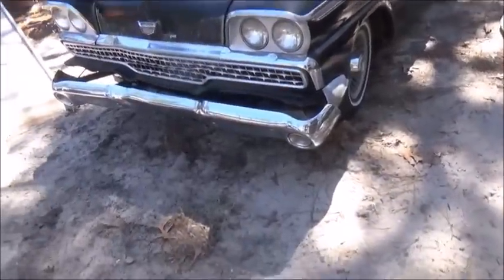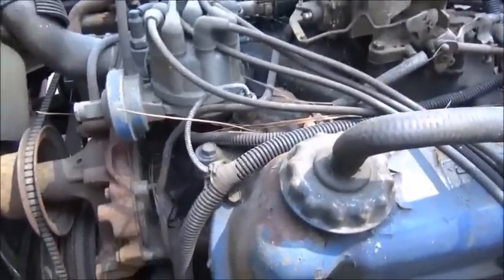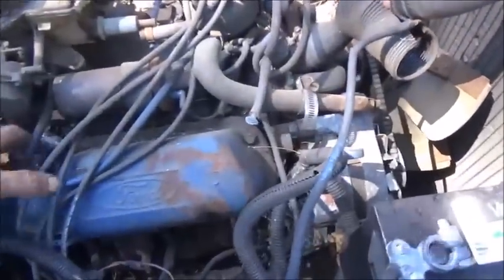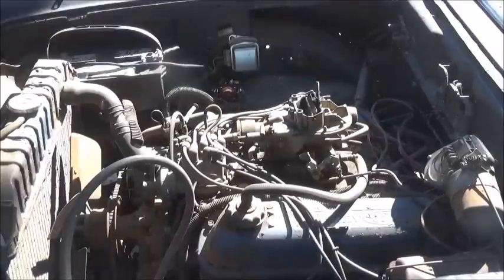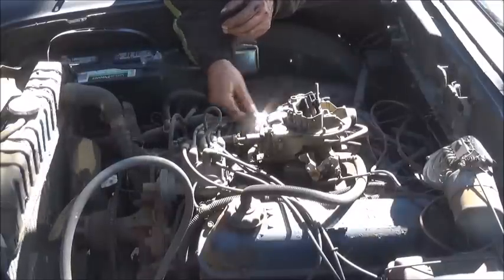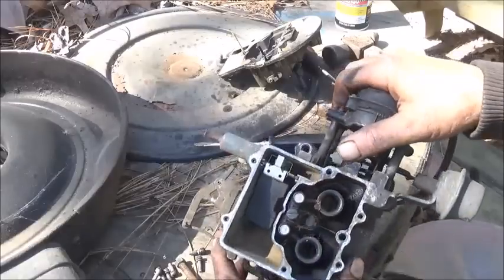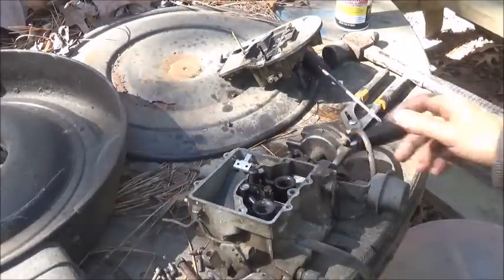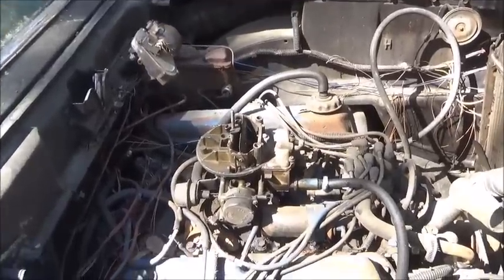1959 FORD GALAXIE FAIRLANE 500 FIRST START IN YEARS!!